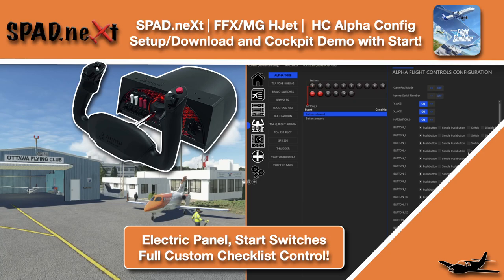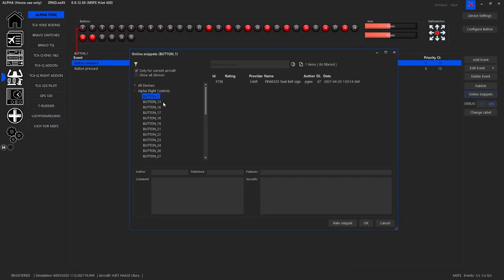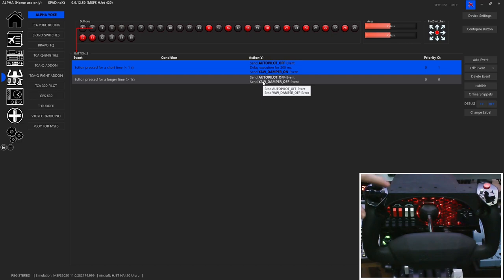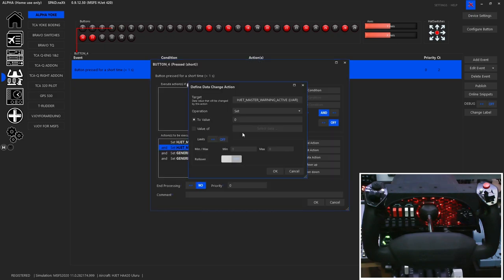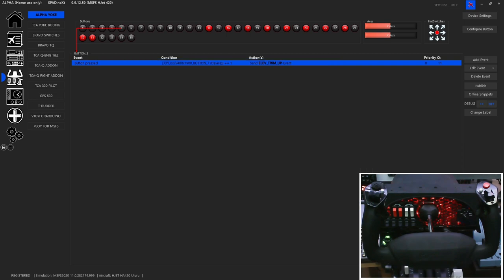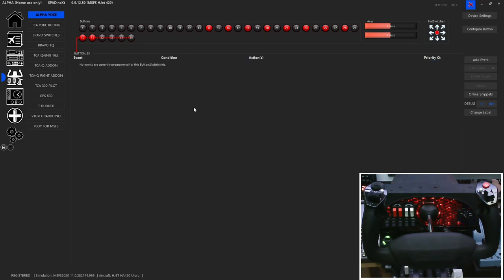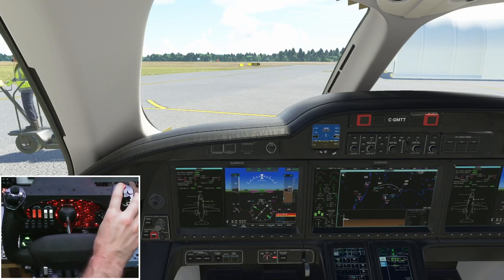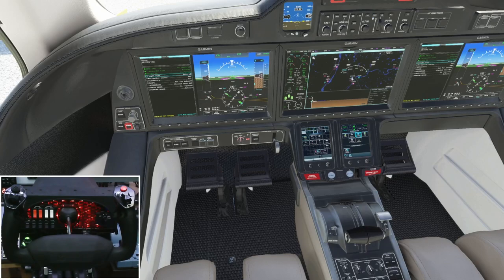MSFS | SPAD.neXt | FFX/MG HJet | Honeycomb Alpha Config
Setup and Download the Device Snippet for the Honeycomb Alpha!!

We walk through the configuration of all switches and also setup the H:Events under Client Events!!

After Setup we jump into the Cockpit and demo all the controls including the Custom Checklist Control!!  Then we walk through doing the basics of Cold and Dark using the Switches to Turn on the Electrics, Follow the Checklist and then Start up the Engines!!

00:00 Intro
01:08 SPAD.neXt Alpha Chanenl and Device config
02:57 HC Alpha Button Configuration (Must Match!!)
03:33 Device Snippet Download (make sure config matches)
05:05 Control mapping Run through
05:20 Lego Block (Programing Mode) Explanation
05:59 B1 - Push to Talk
07:04 B2 - AP Disc (YD Disc)
08:07 B3 - HJet Checklist Enter
08:29 Client Events - Entering Custom HJet Events
11:08 B4 - Master Warning
11:56 B5 - Elev Trim Up
12:44 B6 - Elev Trim DN
12:54 B 7 & 8 - Not Mapped
12:59 B9 - Checklist Scroll Up
13:17 B10 - Checklist Scroll Down
13:40 B11 & 12 - Not Mapped
13:47 B13 - ALT Switch - GENR and GENL
13:56 Normal Button Event Types Explained
15:21 B13 - continued
15:34 B15 - BAT Switch - Master Battery
16:23 B17 - AV BUS 1 - HJET BUSTIE
16:38 B19 - AV BUS 2 - Cabin Power
16:51 B21-28 - Not Mapped ... Auto Light system
17:32 B29 - Strobe - External Power
17:41 B31 - Starter OFF - Not Mapped
17:52 B32 -  Starter R - Engine Start R
18:28 B33 - Starter L - Start L Engine
18:40 B34 & 35 - Starter Both / Start - Not Mapped
18:46 AXIS - Nothing Mapped
19:18 HAT Switch - Not Mapped
19:49 In cockpit Demo of Controls
20:51 Checklist Operation
23:27 Engine Start up
25:29 Pitch Trim Control
25:43 AP Disc Example
26:30 Outro